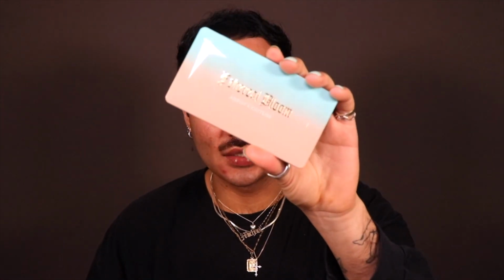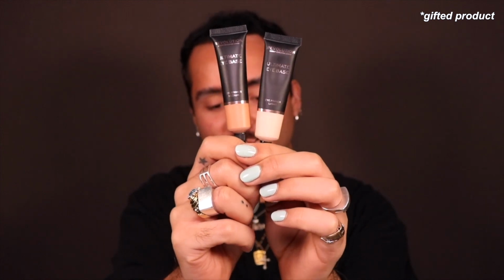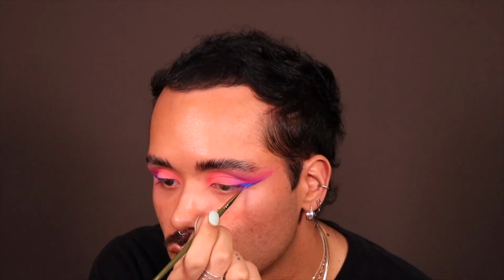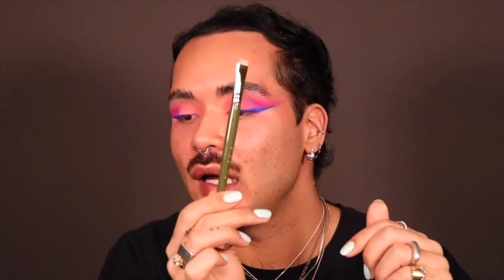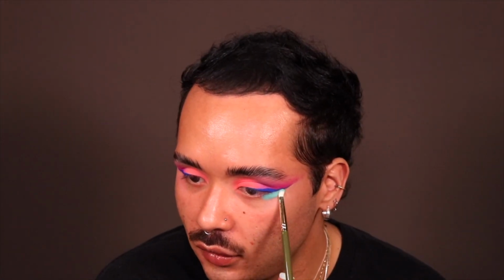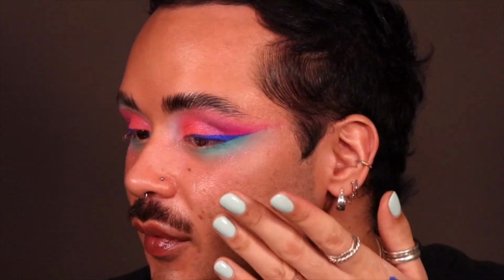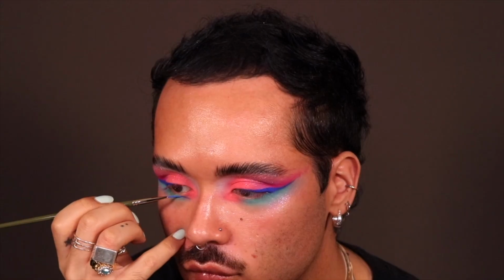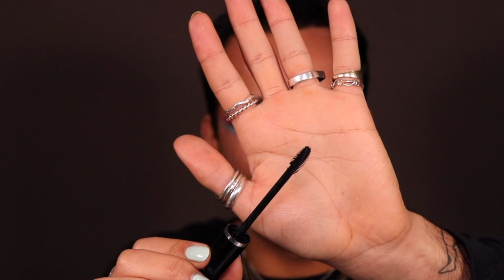makeup & chats | dealing with changes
@the_brooksbrother ig / @thbrksbrthr twitter / @thebrooksbrother tiktok

⭐︎ 𝙥𝙧𝙤𝙙𝙪𝙘𝙩𝙨 𝙪𝙨𝙚𝙙/𝙢𝙚𝙣𝙩𝙞𝙤𝙣𝙚𝙙: (* = affiliate link, meaning if you purchase a product at the link i list, i may receive a small commission which would help me greatly in continuing my channel. i appreciate your support always!)

EYES:
*makeup revolution ultimate eye base ‘light’ + ‘medium’

artist couture diamond lights finisher ‘epiphany’ (currently sold out)

BROWS:
*got2b glued spiking gel

SKIN:
*milk makeup hydrogrip primer

LIPS:
*makeup forever artist pencil ‘endless cacao’ + ‘limitless brown’

michael 🖤